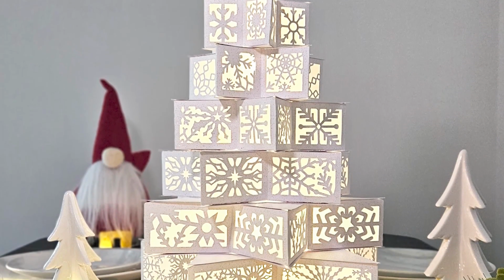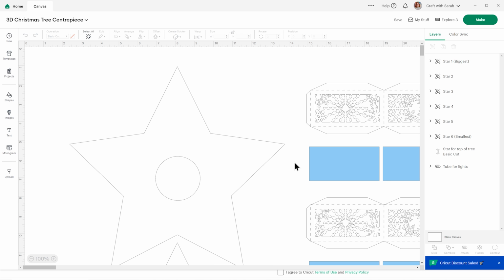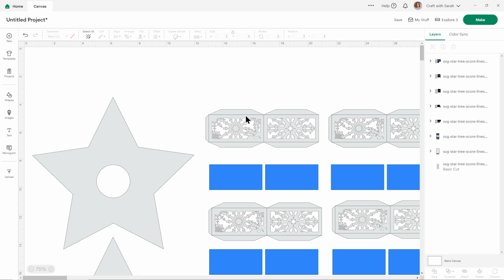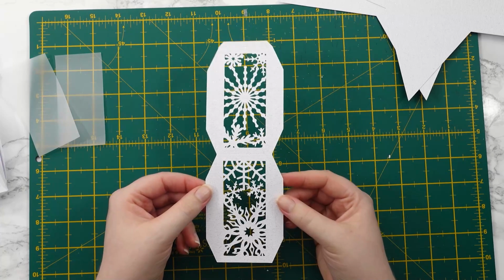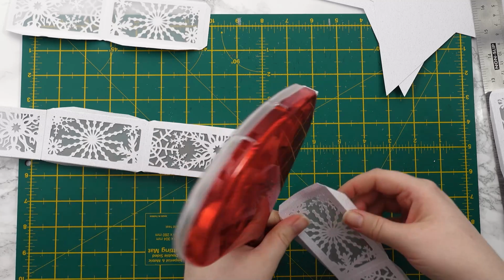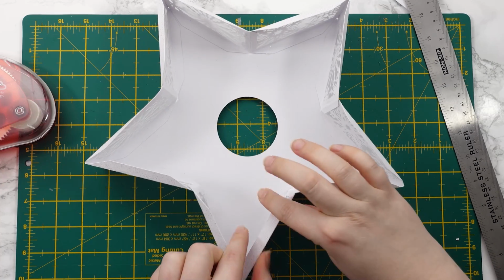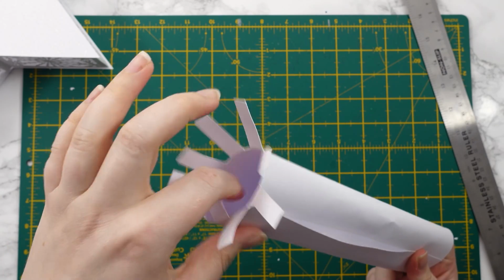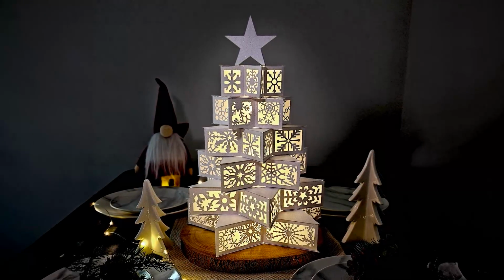3D Star Tree Display ⭐ The Perfect Light-Up Table Centerpiece!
Make an incredible 3D centrepiece to showcase at Christmas with this light-up Christmas tree full of snowflake patterns.

Cricut Design Space version (requires Cricut Access to cut for free)

Happy crafting,
Sarah 🥰